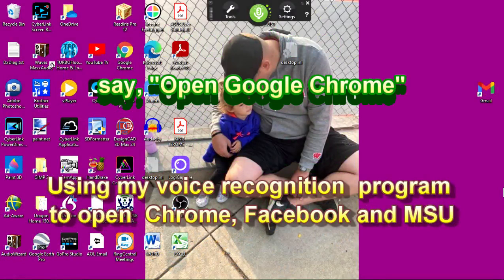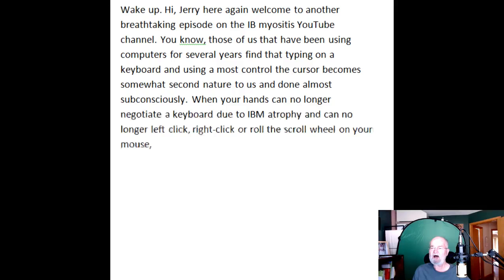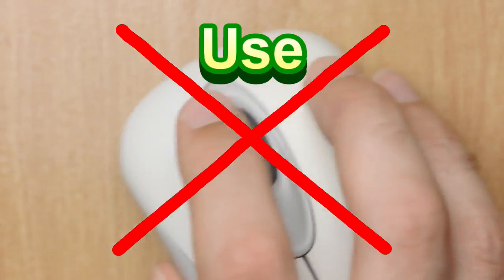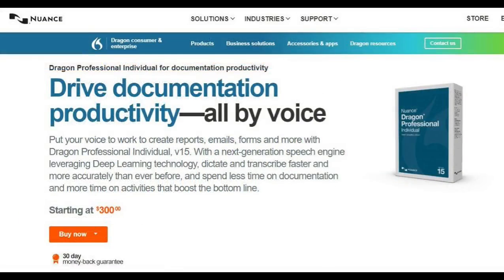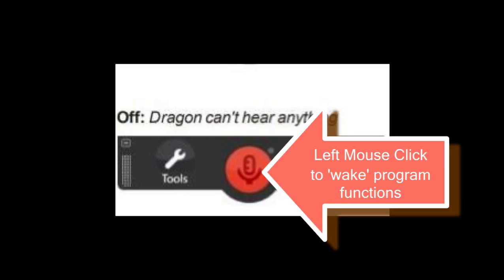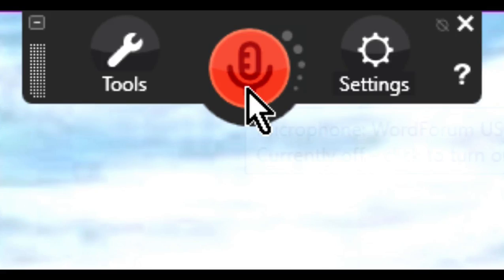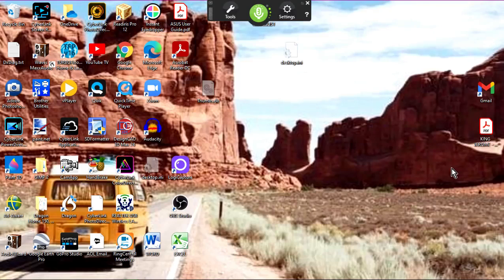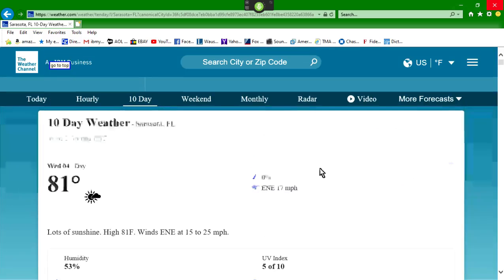#52 - IB Myositis - Voice Recognition for IBM'ers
Your Host reviews some ways he uses a voice recognition program in lieu of using his keyboard and mouse as he continues his downward slide of a progressive muscle disease called, inclusion body myositis or IBM.